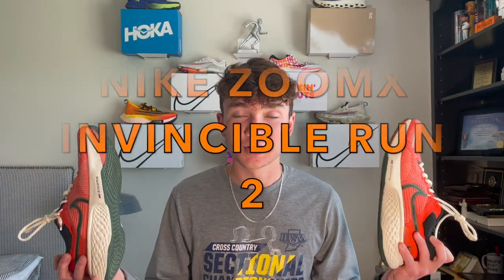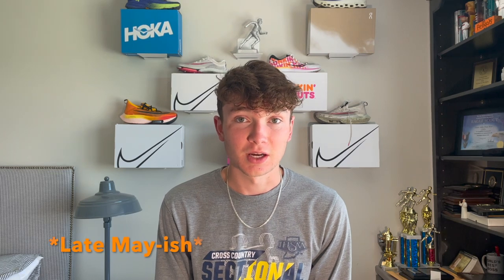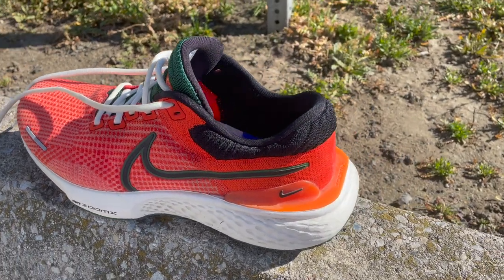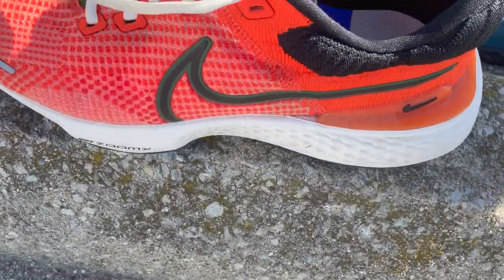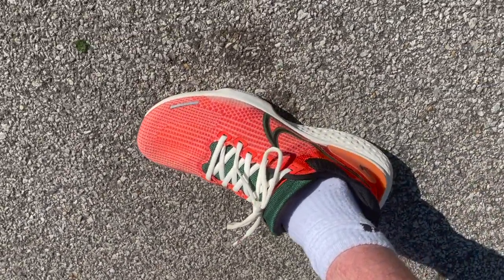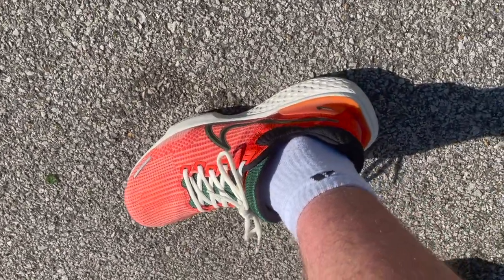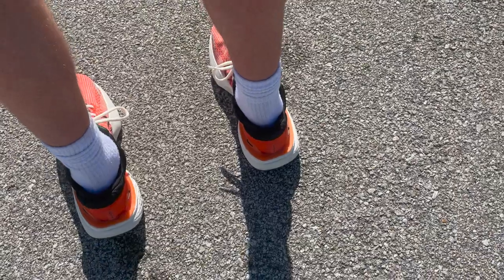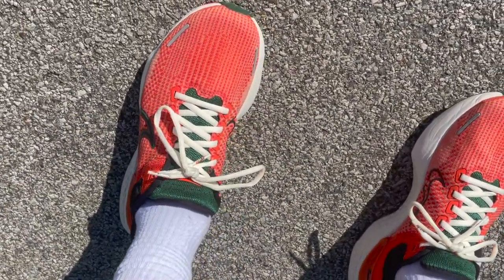Nike Invincible Run 2 Review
Brief review of the Nike ZoomX Invincible Run Flyknit 2 after 50 miles in them. They will be coming out in late May!